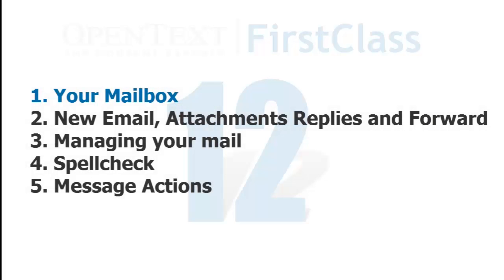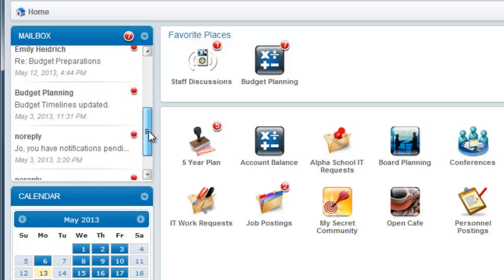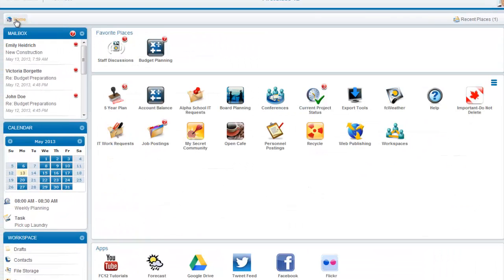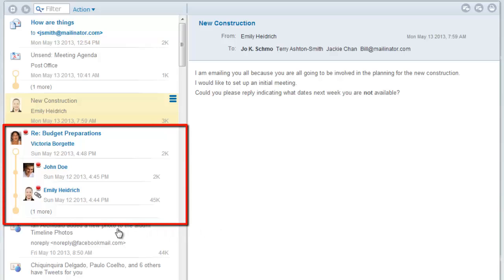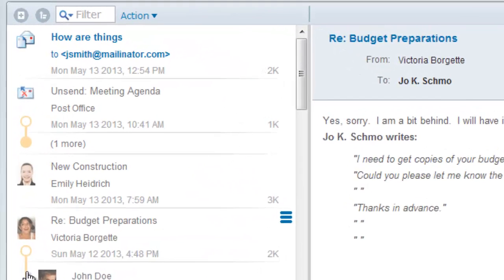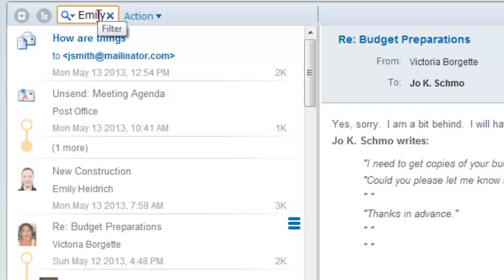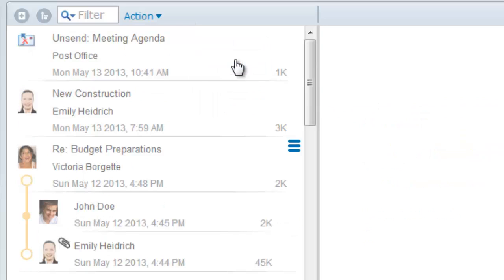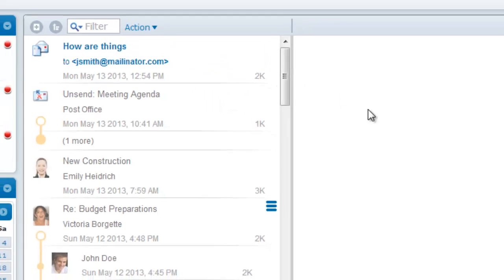Your Mailbox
An overview of your mailbox, the threaded messages and sorting of messages